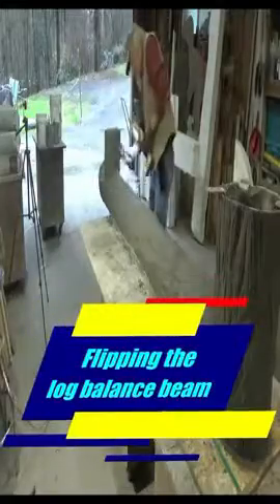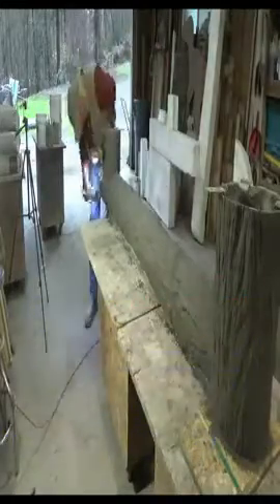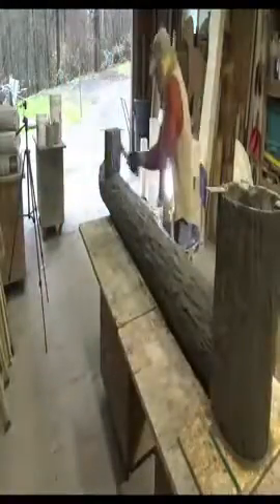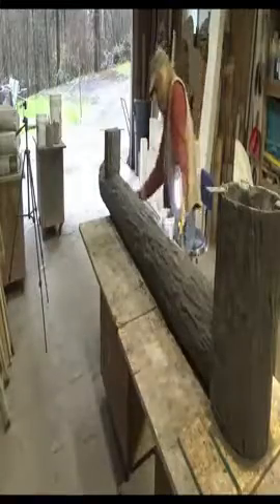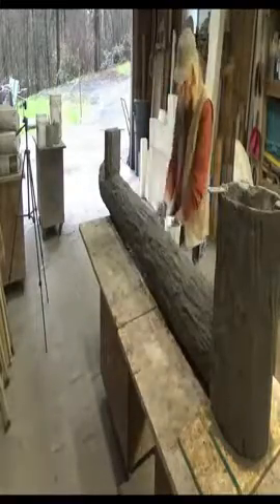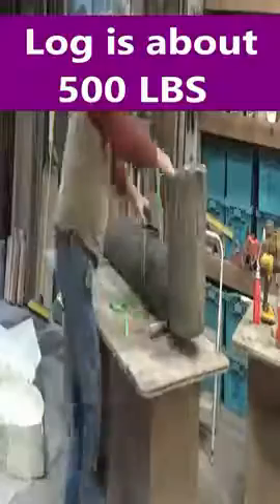Flipping the balance beam log.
This is a video on flipping the balance beam log

What you receive:
Training Includes:
All of the Formulas, Techniques, Procedures, and Trade Secrets for: